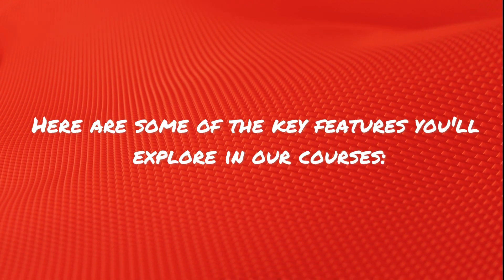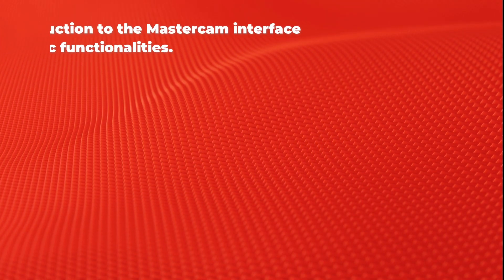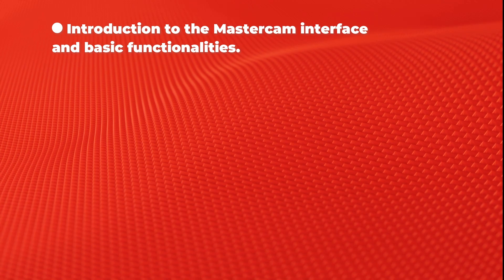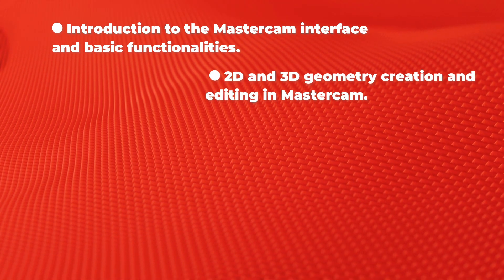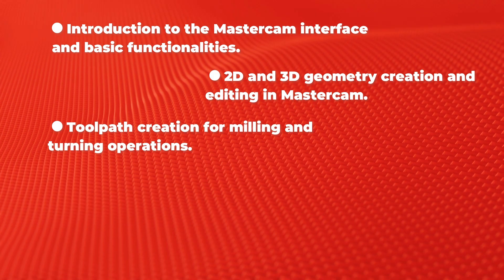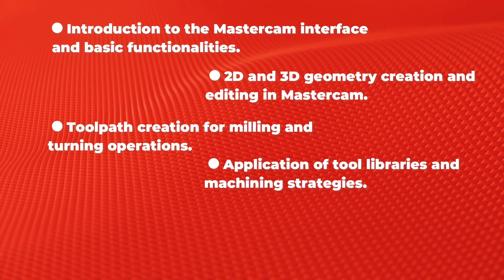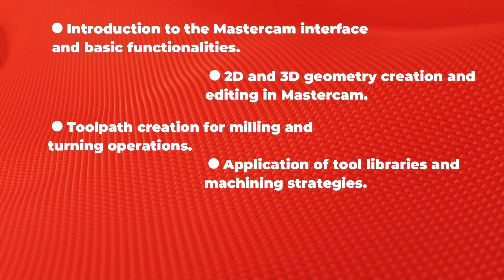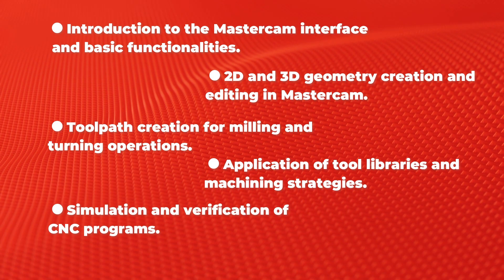MasterCAM Course at ABC Trainings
Welcome to our YouTube channel, ABC CADD Centre, CAD Centre, and ABC Trainings where we provide comprehensive software training courses and skill development for engineers and individuals looking to expand their knowledge and advance their careers. Our channel offers a wide range of courses, including CAD, CAM, CAE, Revit, CATIA, SolidWorks, NXCADCAM, ETabs, IT courses, Python, Data Science, Machine Learning, 3ds Max, Design Studio, Staadpro, PLC, SCADA, and many other engineering-related software programs.

Our experienced instructors are dedicated to helping you learn and master the tools you need to succeed in today's digital world, whether you're a student, a professional, or just someone looking to pick up a new skill. Our video tutorials are available in Hindi and Marathi languages, making it easy for you to learn and understand the material.

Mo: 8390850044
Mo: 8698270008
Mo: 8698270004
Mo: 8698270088